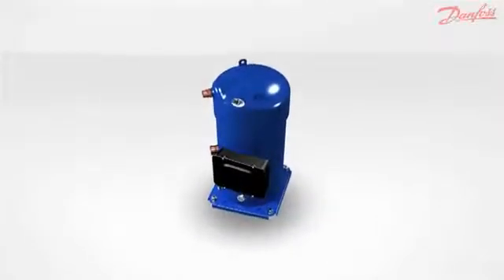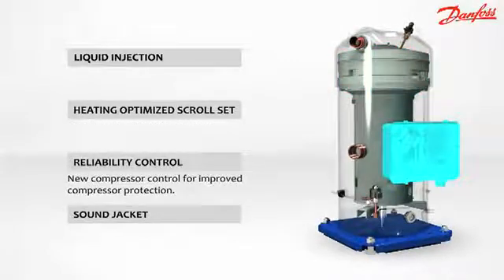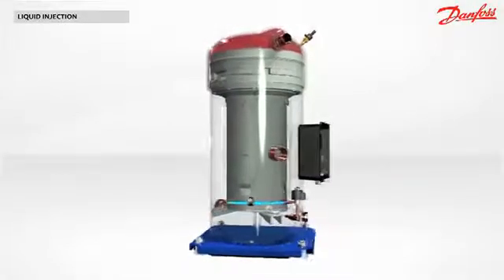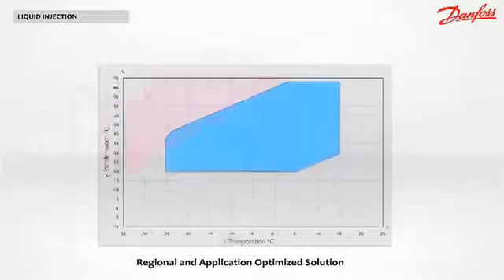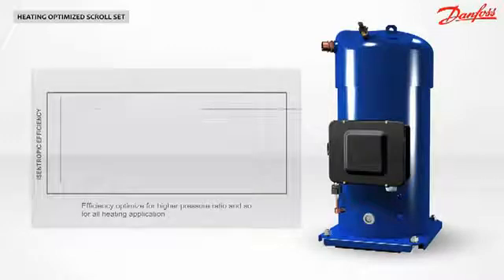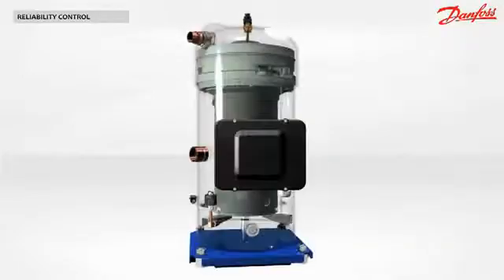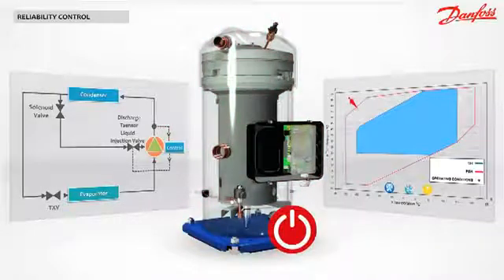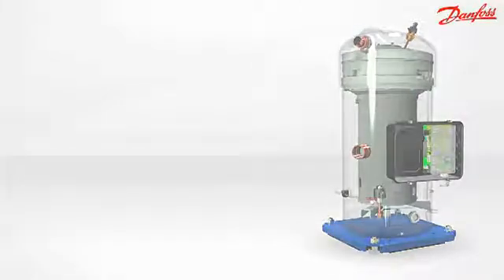Вектор Холода-Спиральный компрессор Performer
Компания Вектор Холода, занимается поставкой промышленного и коммерческого холодильного оборудования и готова Вам предложить любой товар, связанный с процессами охлаждения:
Вашему вниманию предлагается:
— Холодильные компрессорно-конденсаторные и компрессорно-ресиверные агрегаты, компрессорные группы, на базе компрессоров известных мировых производителей Maneurop, Frascold, Copeland, Bitzer, Sanyo scroll, Bristol, Aspera ( агрегаты оригинальные, либо польской и украинской сборки);
— Компрессоры Maneurop, Frascold, Copeland, Bitzer, Sanyo scroll, Bristol, Aspera;
— Компрессоры для кондиционеров (Matsushita, Toshiba, Higly);
— Конденсаторы и воздухоохладители, градирни, пластинчатые и кожухотрубные теплообменники Siarco, Thermokey, Friga-Bohn, ECO, Alfa Laval, Goedhart, Heat Craft (Luvata), SER, LLOYD;
— Холодильная автоматика Sporlan, Danfoss, Alco, ESK Shulze, CASTEL;
— Фреоны, масла, медная труба ( европейских и китайских производителей);
— Льдогенераторы Higel, Brema, Scotsmann, Geneglace;
— Моноблоки и сплит-системы, камеры сборно-разборные Polair, Tecnoblock;
Для постоянных покупателей работает система гибких скидок. Для получения более подробной информации обращайтесь пожалуйста по контактным телефонам
С надеждой на взаимовыгодное сотрудничество, коллектив Вектор Холода!
02121, Украина, г. Киев, ул. Декабристов 3
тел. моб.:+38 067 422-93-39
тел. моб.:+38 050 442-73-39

SM 084-4VI SM 090-4VI  SM 100-4VI      SM 110-4VI  SM 120-4VI   SM 125-4CAI SM 160-4CBI      SM 185-4CAI      SM 185-4CAI   SY 240-A4ABI  SY 300-A4ABI SZ 084-4VI      SZ 090-4VI       SZ 100-4VI    SZ 110-4VI   SZ 115-4VI  SZ 120-4VI  SZ 125-4CAI     SZ 160-4CBI     SZ 175-4CAI    SZ 185-4CAI   SZ 240-A4ABI SZ 300-A4ABI